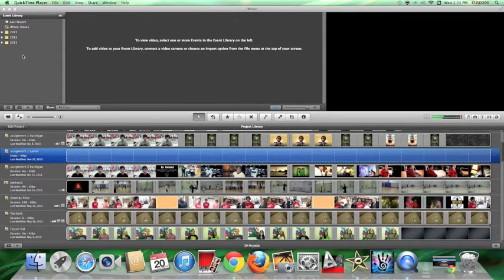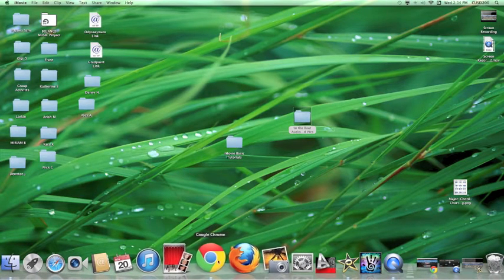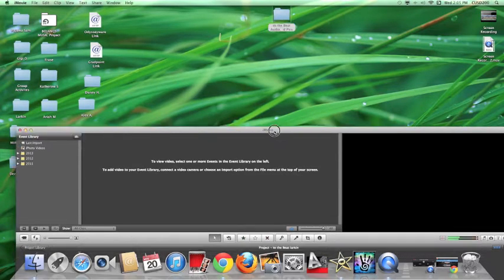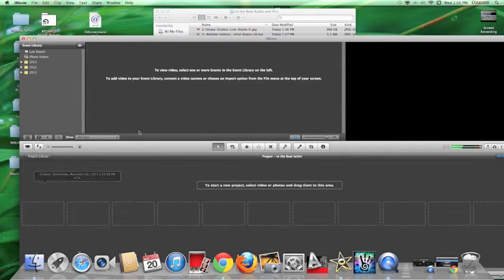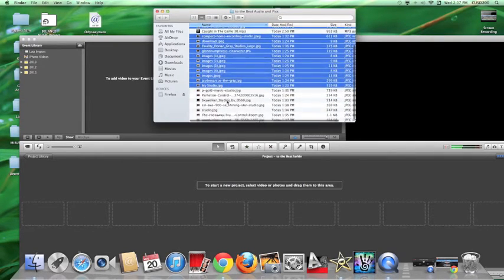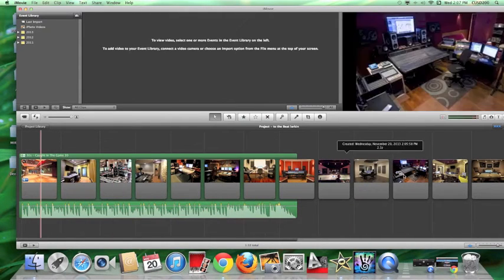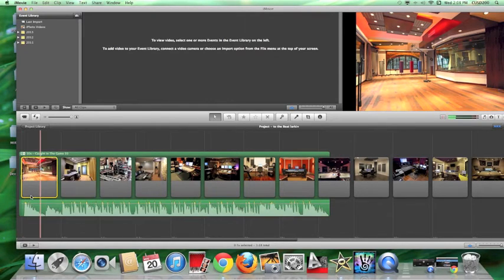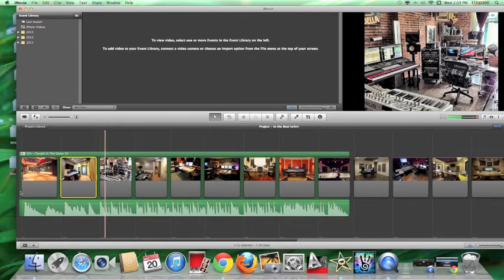iMovie 9 Basics #24 Waveforms and Music sync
In this video you will learn about bringing rhythm into your videos by lining up pictures with the audio waveform.